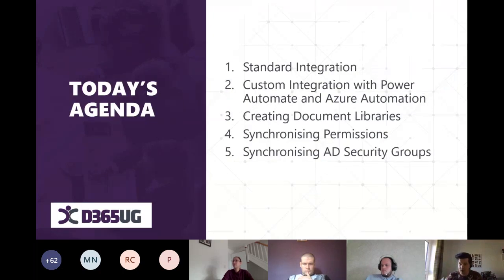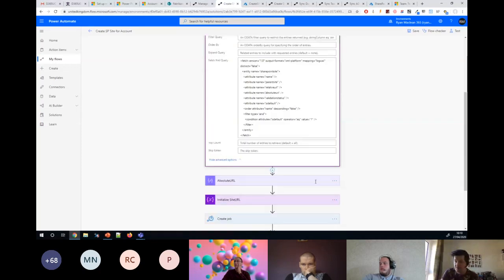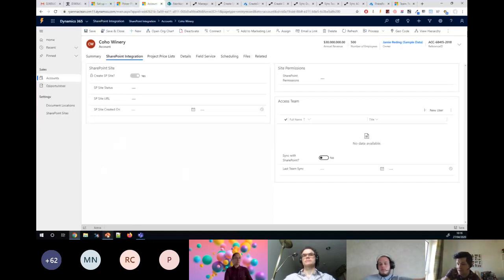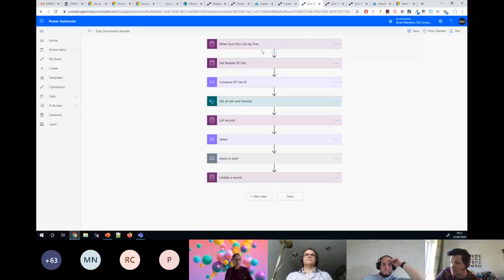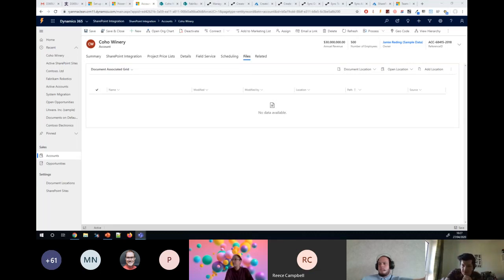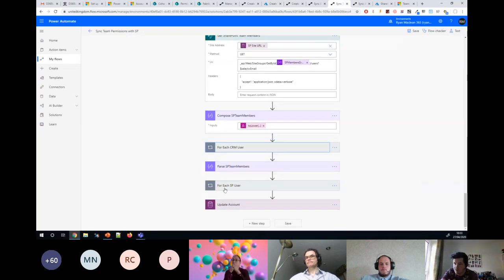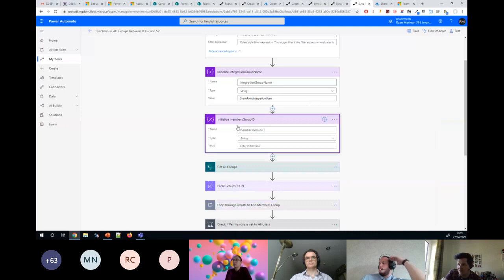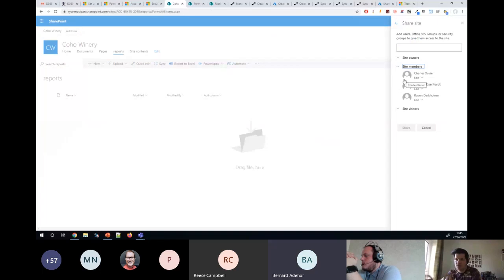Better Integration between D365 and SharePoint using Power Automate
Speaker: Ryan Maclean

In this session I will demonstrate how we can improve upon the out of the box integration between Dynamics 365 and SharePoint by using Power Automate to enable better site creation, synchronise permissions between the two systems and to see documents from a child record on a parent record.